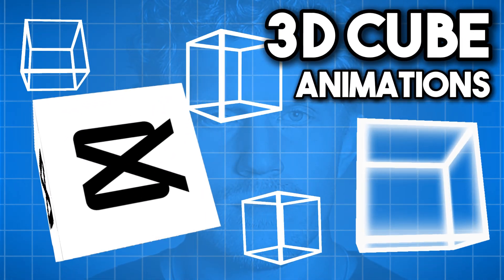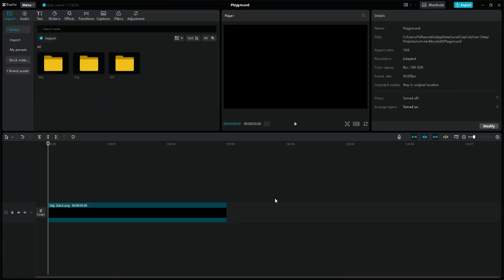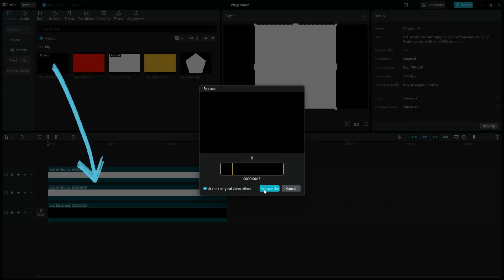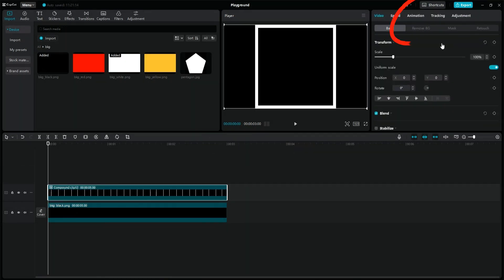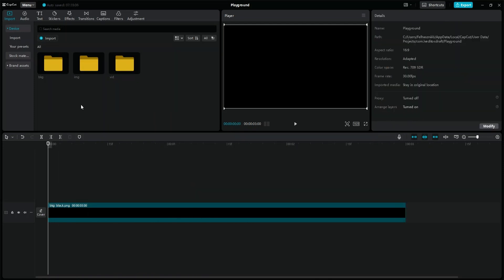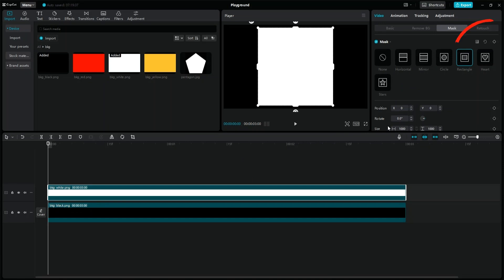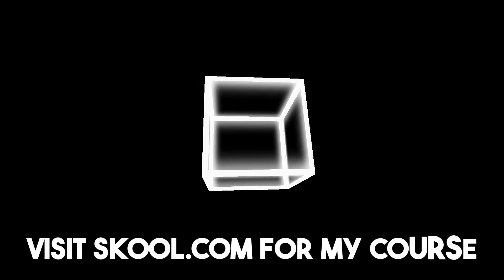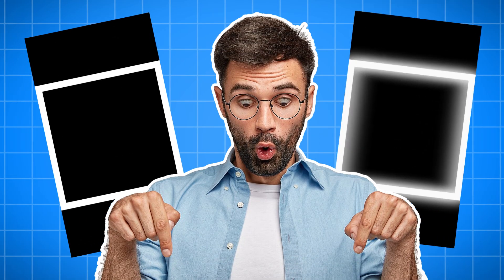3D Cube animations in CapCut - Dan Koe Style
In this video I'm going to show you how to create 3D Cube animations like Dan Koe in CapCut.

🖥 How To Edit Like Dan Koe in CapCut:

Dan Koe has professional level editing and graphics in his videos. We can learn a lot by watching what he does and learning from it. Using CapCut, we can apply what Dan Koe does in his edit to our own niche and personality. Learning to edit like Dan Koe using CapCut can blow up your channel!